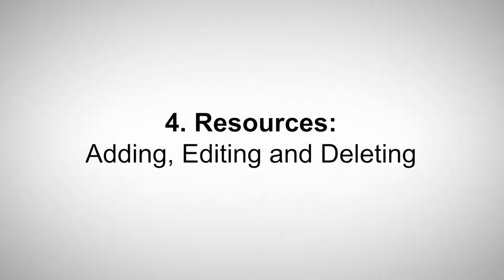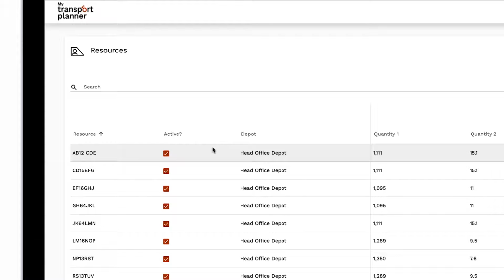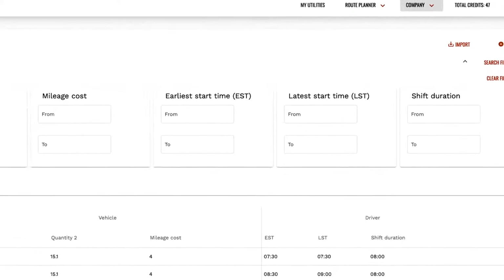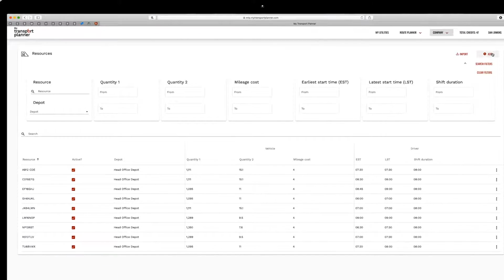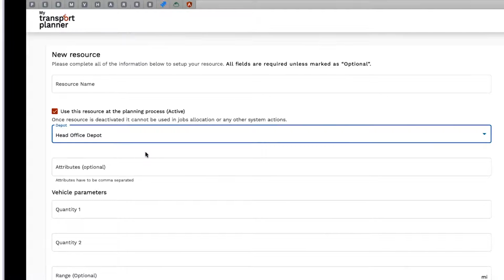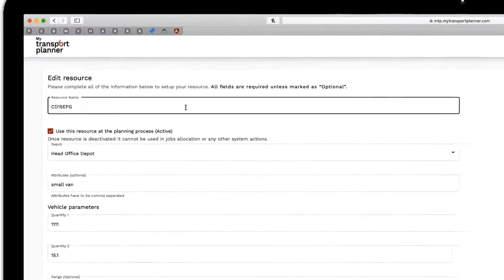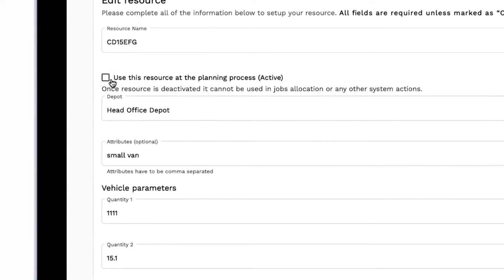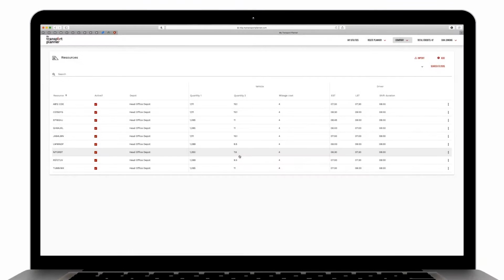4 . Resources (Adding, Editing and Deleting) - My Transport Planner Tutorial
Learn how to add, edit and delete resources in the My Transport Planner.

My Transport Planner delivers valuable efficiency gains, which can be easily measured in five key areas:

1. Saving planning time
2. Reducing mileage
3. Increasing productivity
4. Reducing costs
5. Reducing emissions

My Transport Planner can also optimise electric and hybrid vehicles, either on their own or as part of a wider fleet – and can consider infrastructure and recharging times.